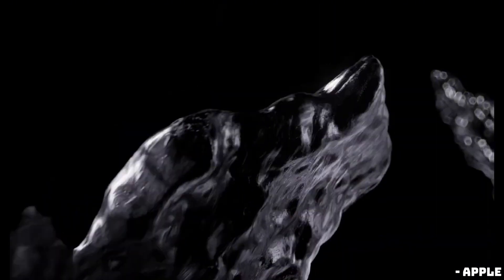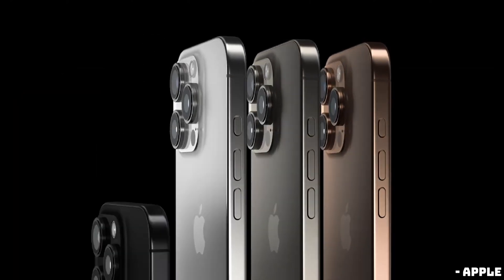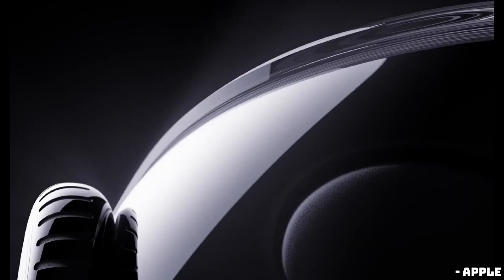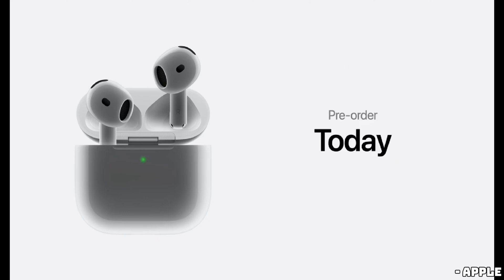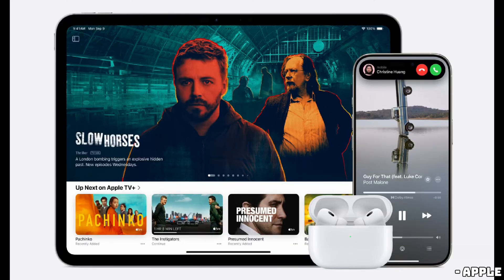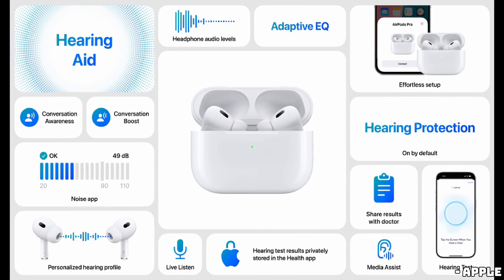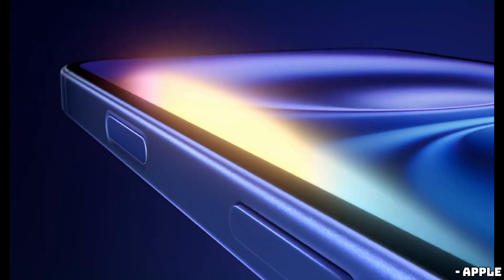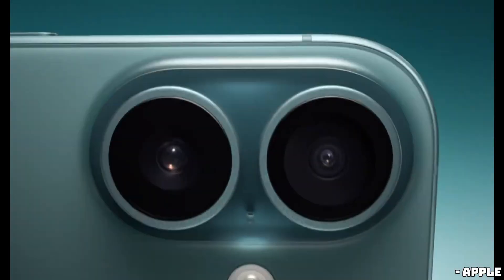Everything Announced at Apple’s “It’s Glowtime” Event | iPhone 16, Apple Watch Series 10 & More!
Apple’s “It’s Glowtime” event just wrapped up, and we’ve got all the biggest announcements right here! From the iPhone 16 and 16 Pro models with new AI features to the sleek Apple Watch Series 10, AirPods 4, and even updates to AirPods Pro and Max—this event had it all. Watch the video to get a full recap of everything you need to know.